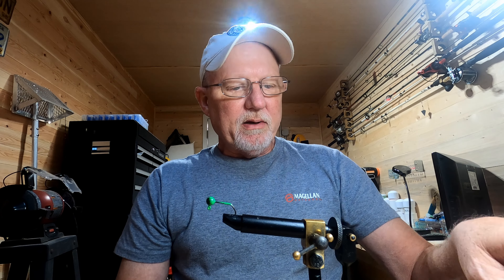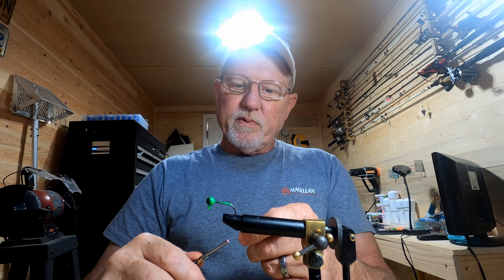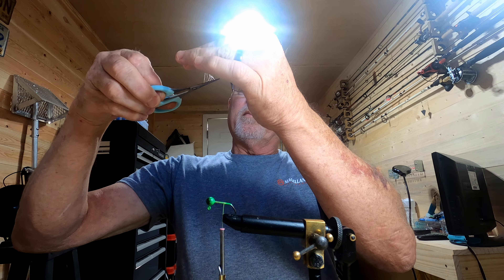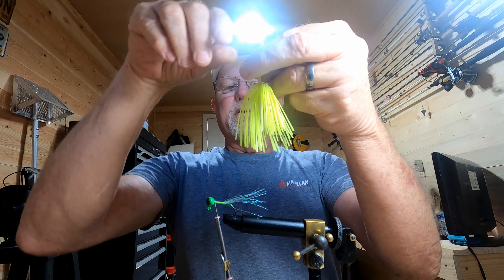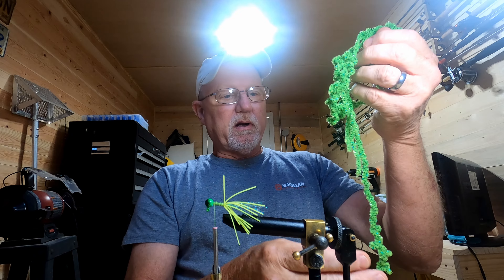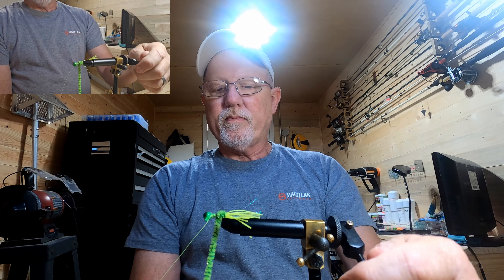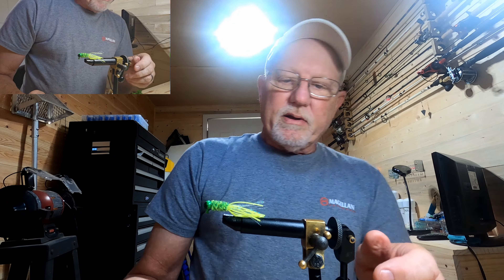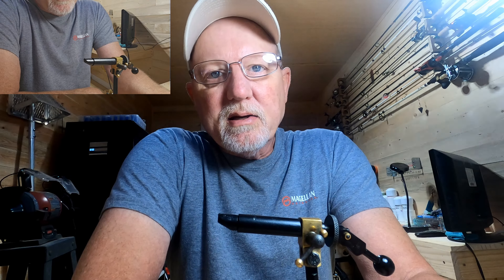Silicone Skirt Crappie Jig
1/16 oz. Temorah jighead, crystal flash, Boss silicone skirt, green lantern chenille, danville 210 flat waxed thread.